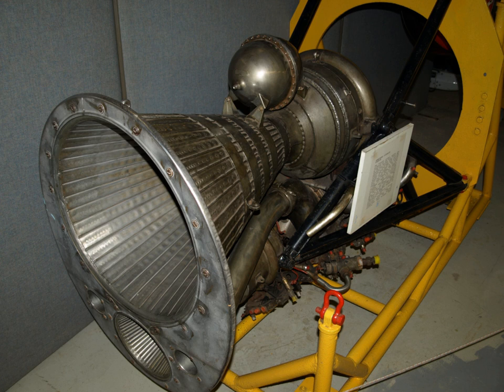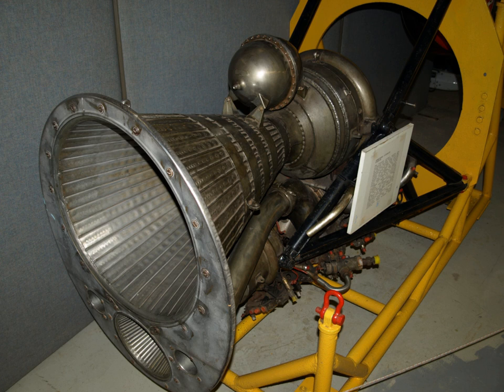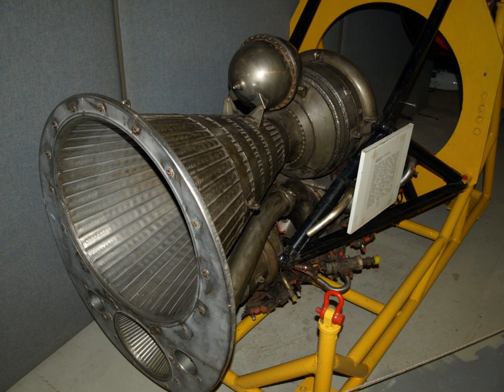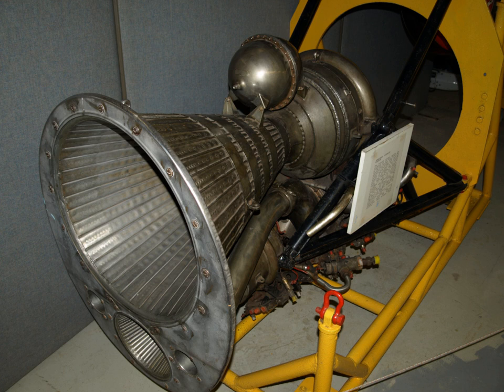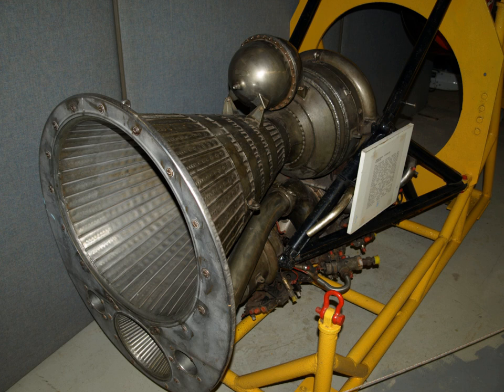Stentor (Rocket engine) | Wikipedia audio article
00:00:23 1 Design and development
00:00:51 2 Applications
00:01:02 3 Engines on display
00:01:37 4 Specifications
00:01:47 4.1 General characteristics
00:02:25 4.2 Components
00:02:35 4.3 Performance
00:02:59 5 See also

- Socrates

SUMMARY
The Armstrong Siddeley Stentor, latterly Bristol Siddeley BSSt.1 Stentor, was a two-chamber rocket engine used to power the Blue Steel stand-off missile carried by Britain's V bomber force. One chamber was used for initial boost, then, 29 seconds after release the boost chamber was shut down and a smaller cruise chamber was used for most of the flight.